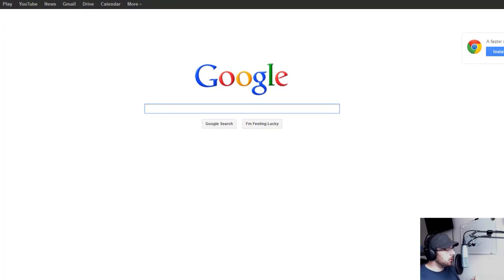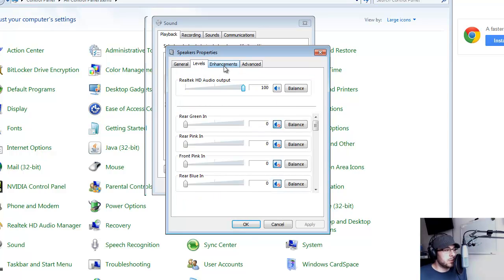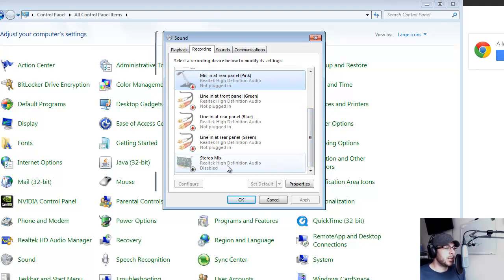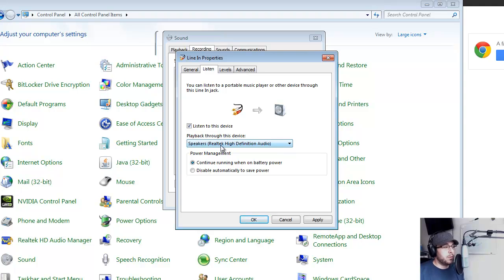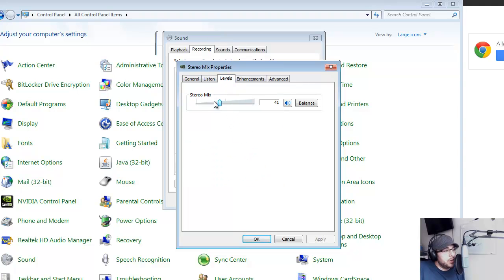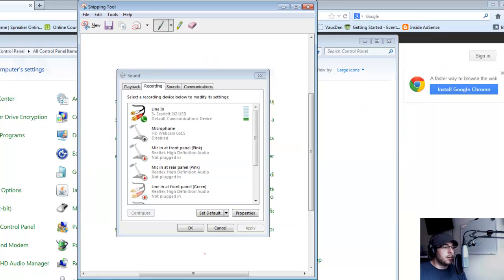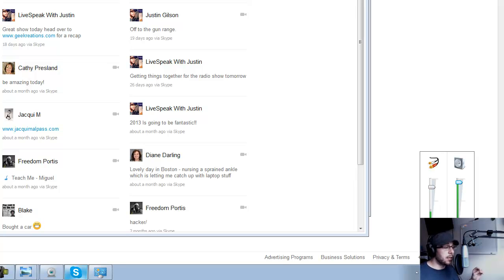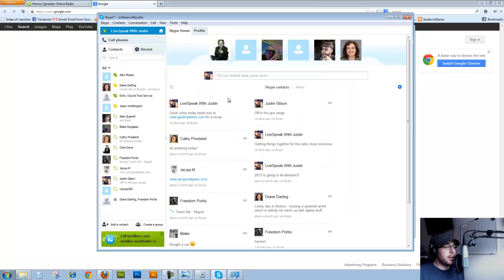Stereo Mix Setup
This video explains how to set up stereo mix in Windows 7 so you can have callers or guests on your podcasts.